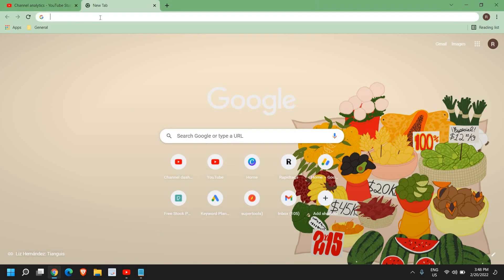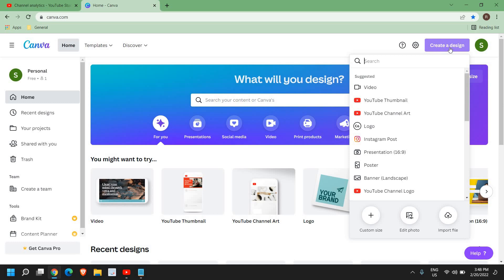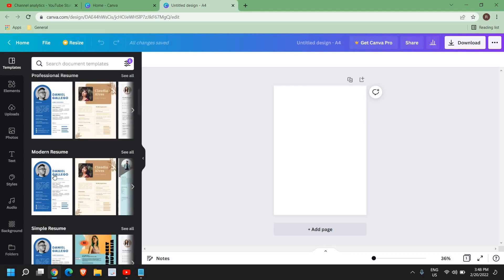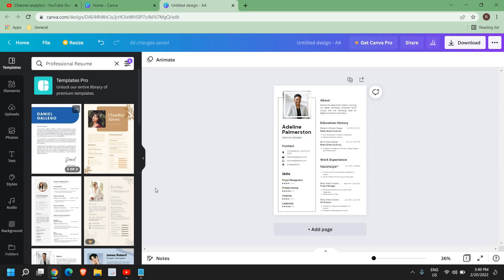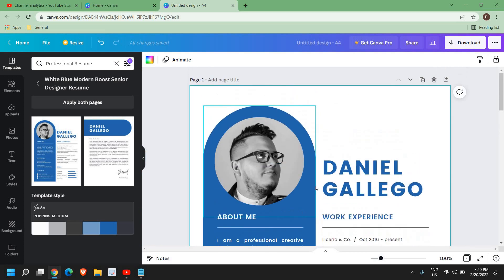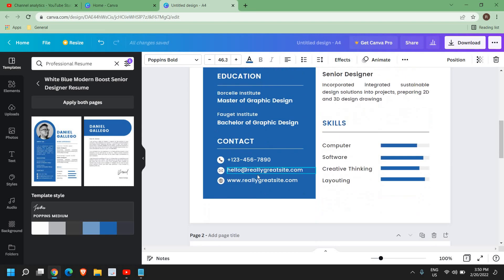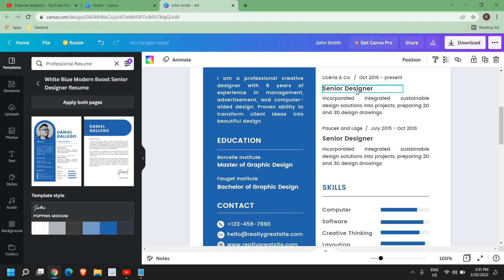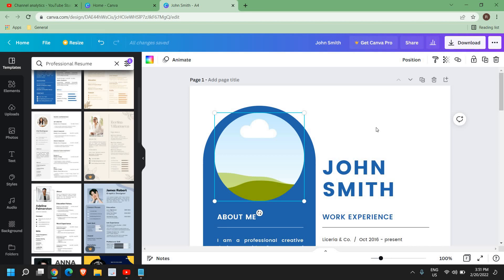How to Create A Professional Resume | How To Create A Good Resume | How To Create A Job Resume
Best Tutorial on How to Create A Professional Resume or How To Create A Good Resume. Learn How To Create A Job Resume. Good Professional resume is very important for Job application. Once Resume is created you can save it as word document or PDF resume format.